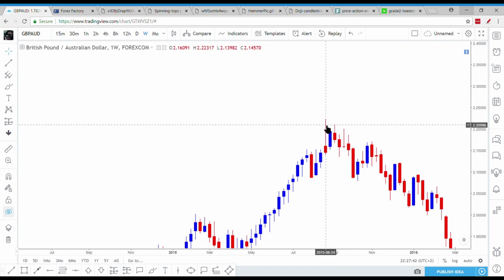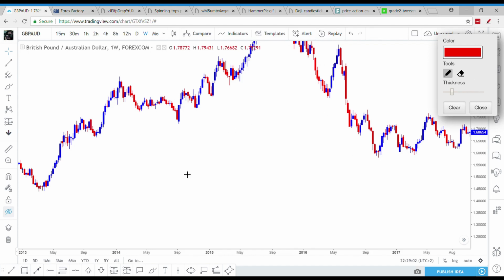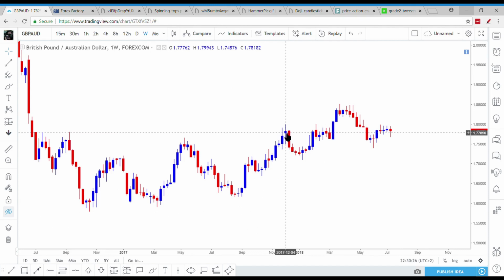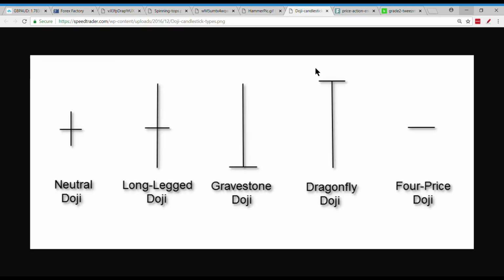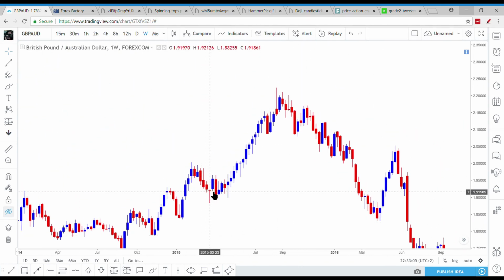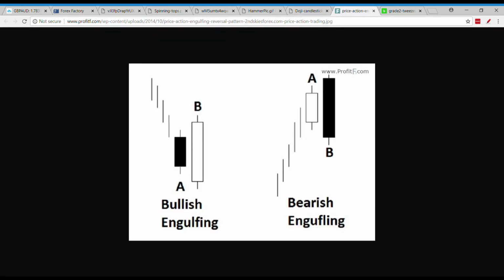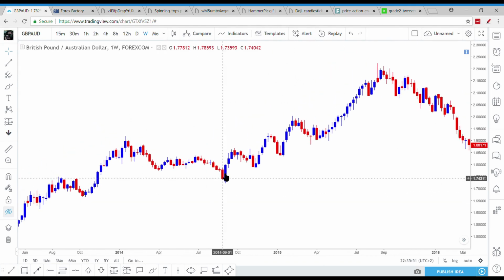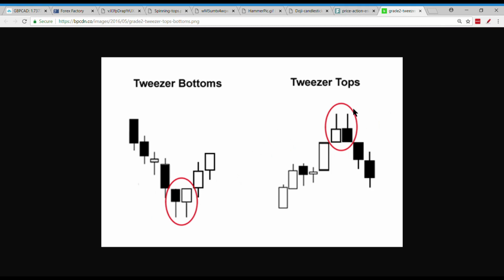Advanced Candlestick Patterns Forex Trading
In financial technical analysis, a candlestick pattern is a movement in prices shown graphically on a candlestick chart that some believe can predict a particular market movement. The recognition of the pattern is subjective and programs that are used for charting have to rely on predefined rules to match the pattern.